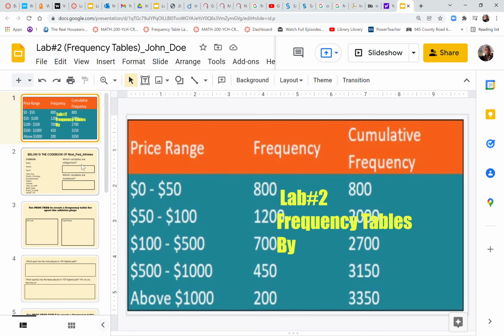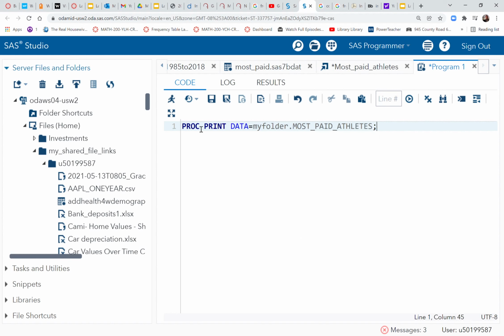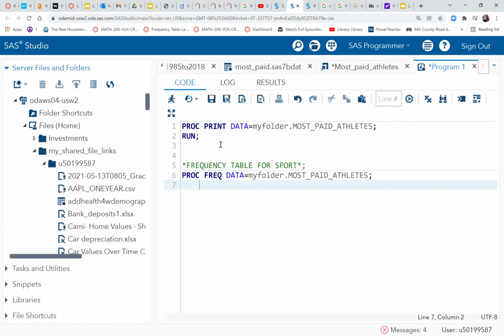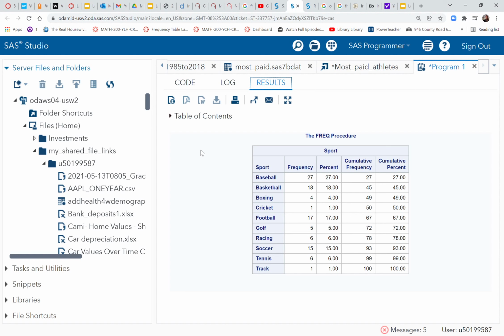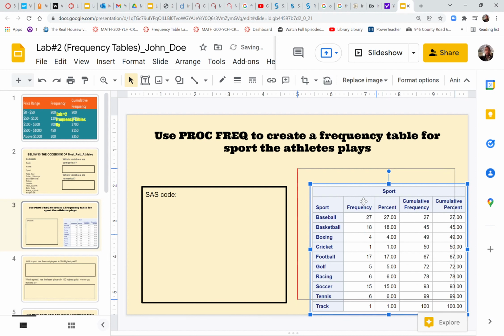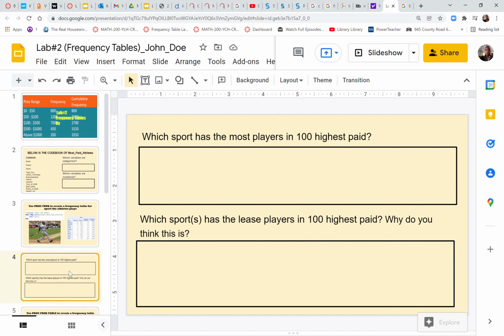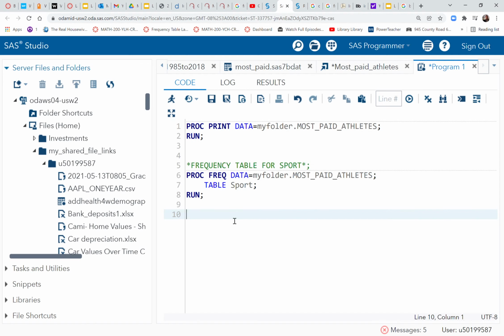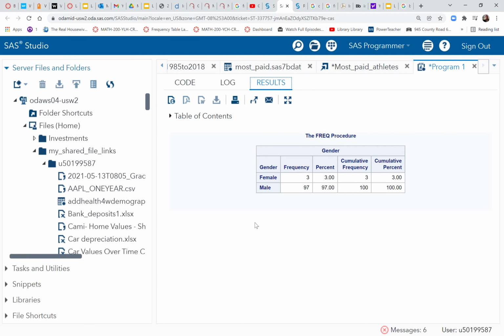Lab#2 Frequency Tables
PROC FREQ in SAS